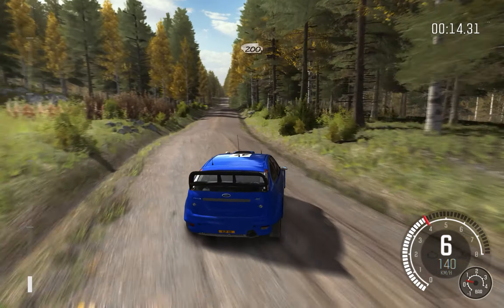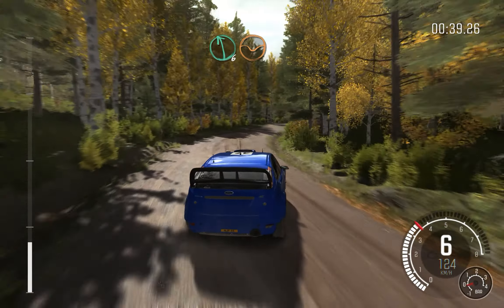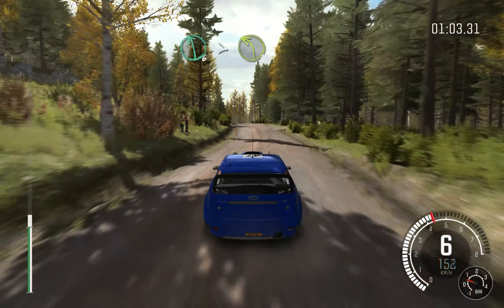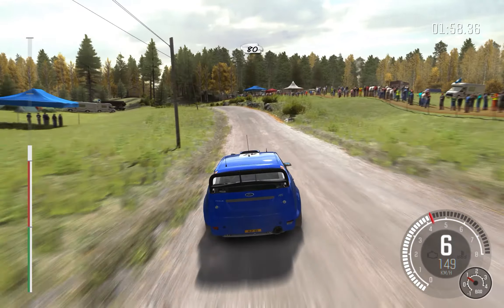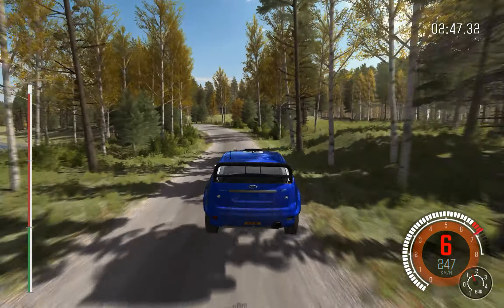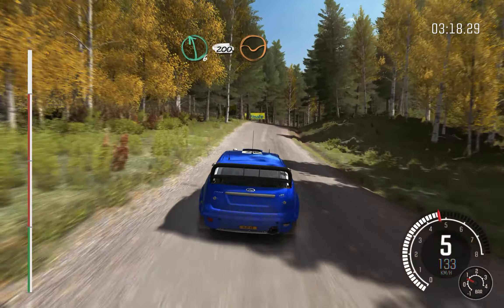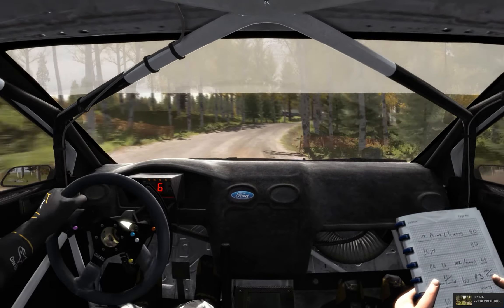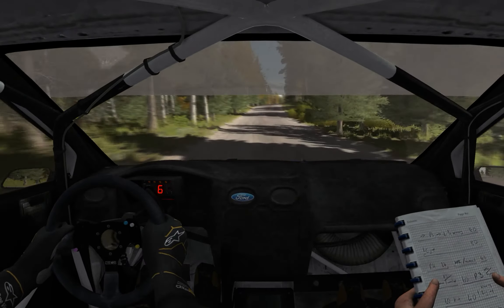Dirt Rally 03 30 2016 07 13 48 20